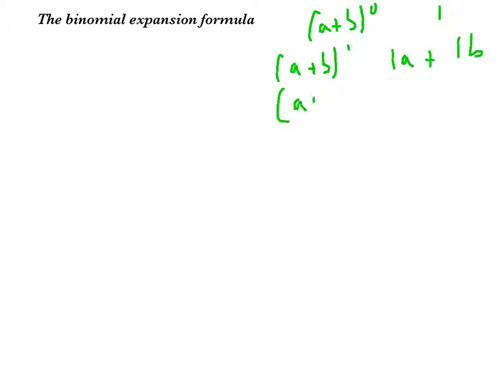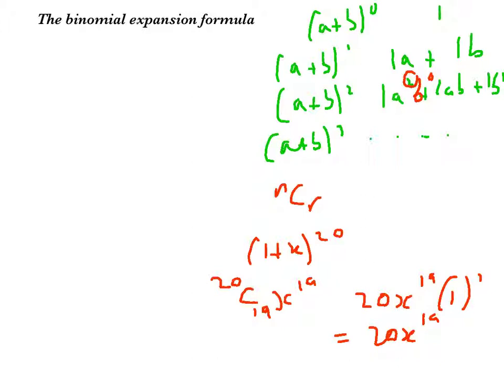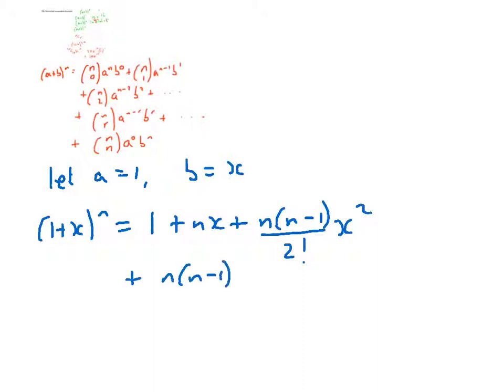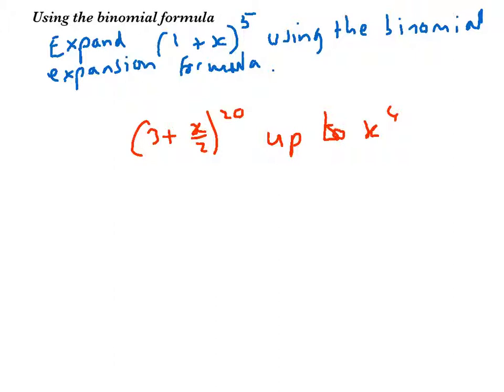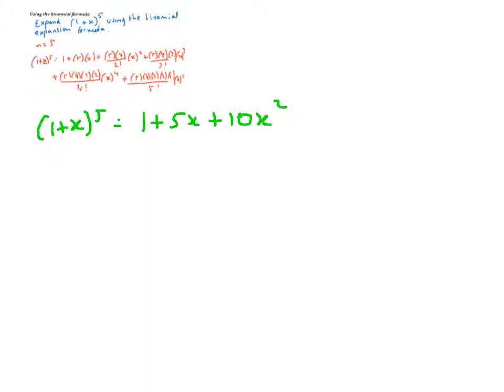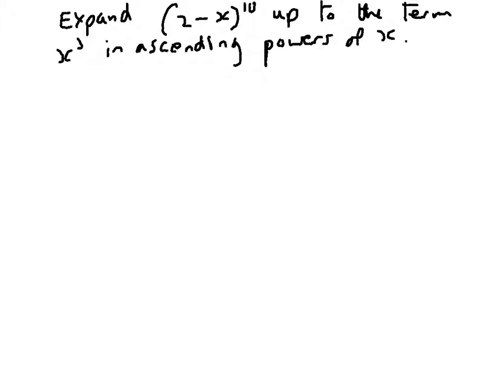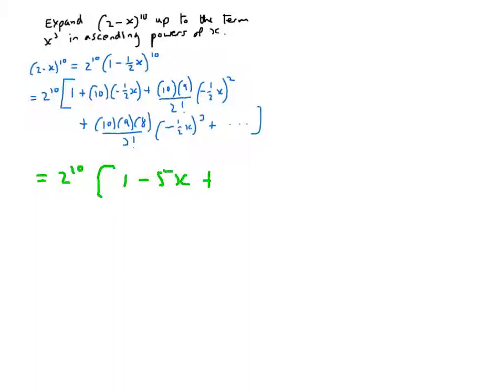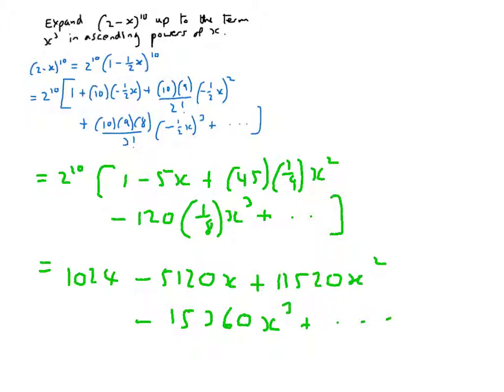Cosbicmaths: binomial expansion part 2